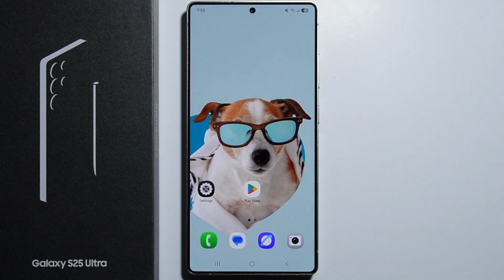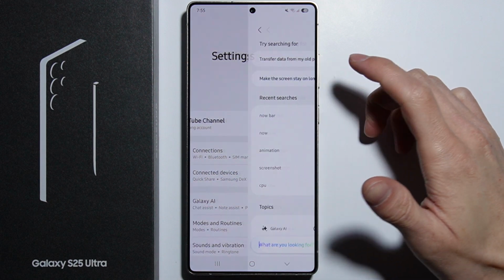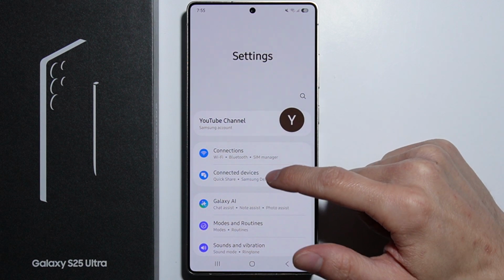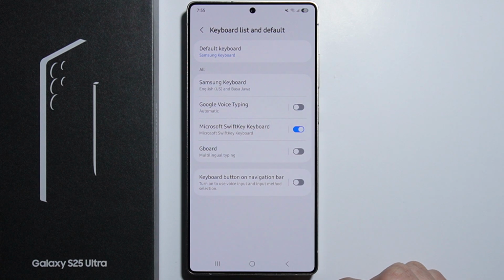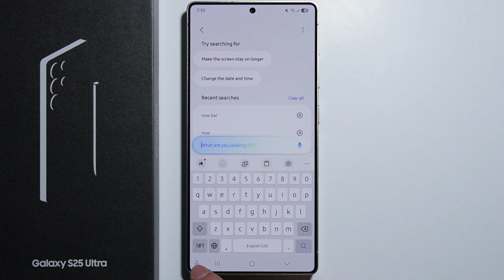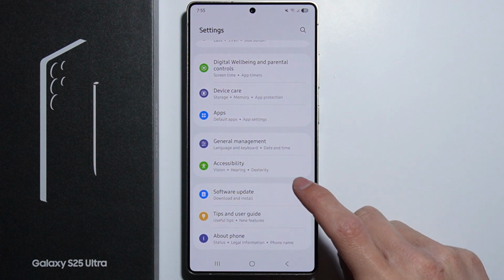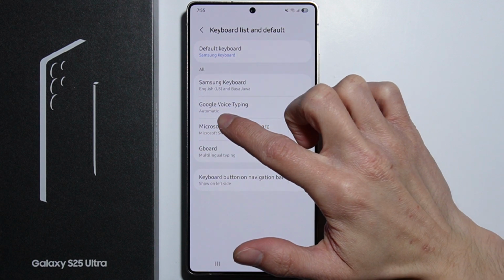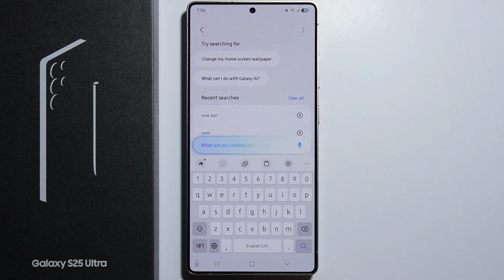Samsung S25 Ultra: How to Fix Voice to Text Not Working?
Having trouble with voice-to-text on your Samsung S25 Ultra? This guide will help you troubleshoot and fix the issue, whether it's a microphone problem, setting issue, or app-related glitch. You’ll learn how to check your settings, ensure the microphone is working, and make adjustments to get voice typing working again. Follow these easy steps to resolve the issue and start using voice-to-text once more!